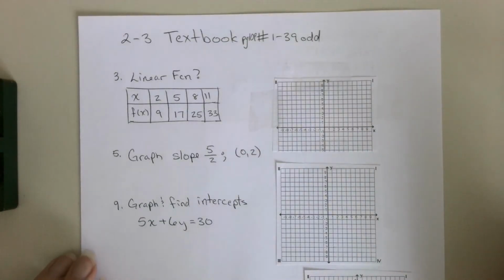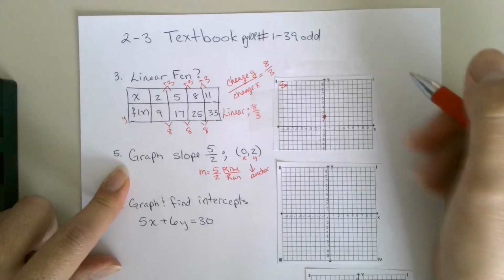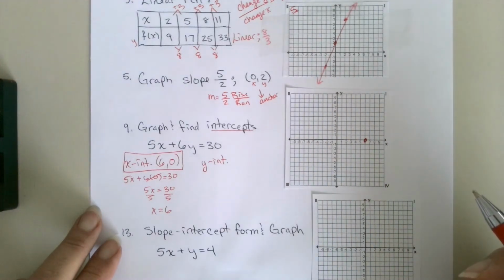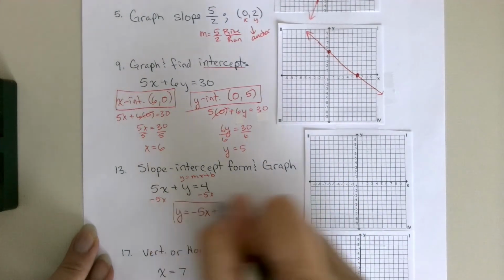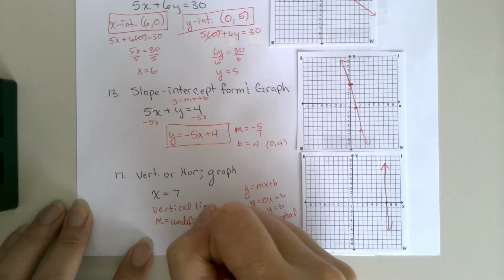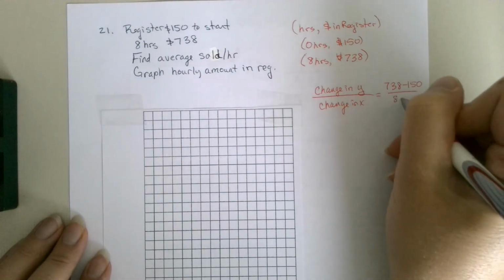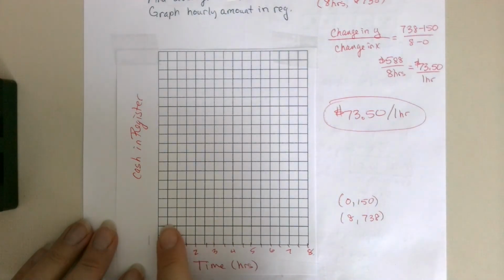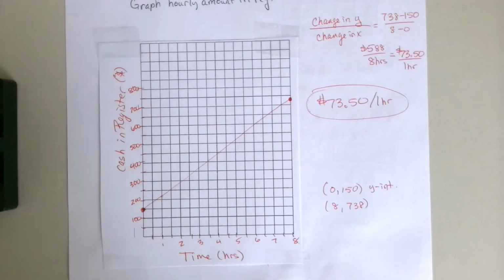Graphing Linear Functions Textbook Work Review